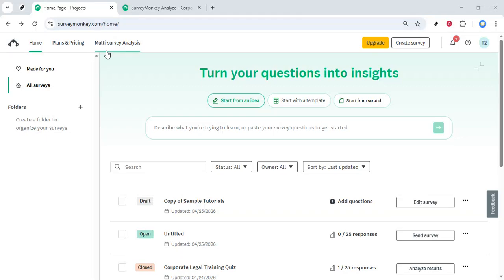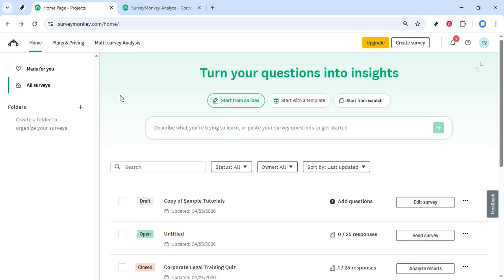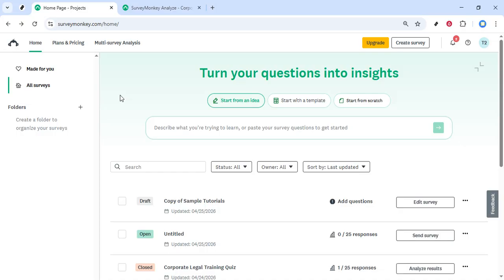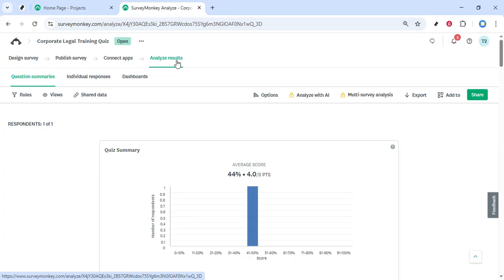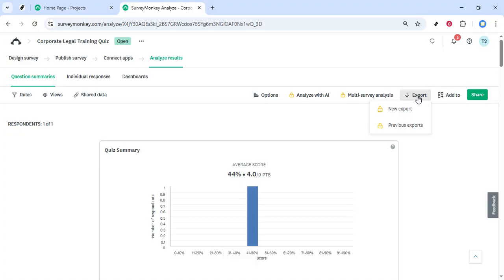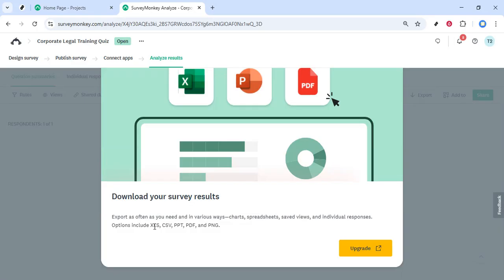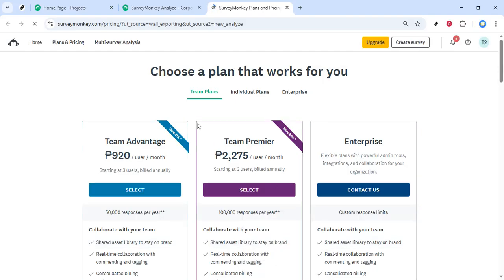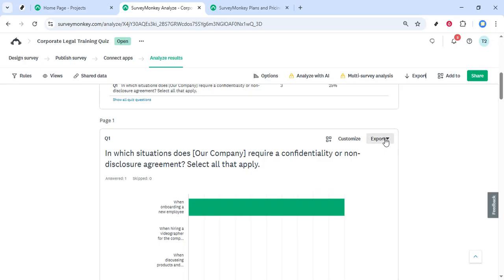How To Export Surveymonkey Results (Step by Step Guide)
In this detailed tutorial, we will guide you through the process of exporting results from SurveyMonkey, ensuring that you can efficiently analyze your survey data. Whether you're a business professional or a researcher, mastering this essential skill will enhance your ability to leverage feedback and insights effectively.

By watching this video, you'll learn step-by-step methods for exporting your SurveyMonkey results, including file formats and best practices for managing your data. Don’t miss out on optimizing your survey analysis — watch till the end and elevate your data handling today!